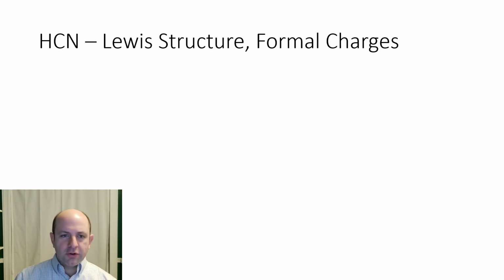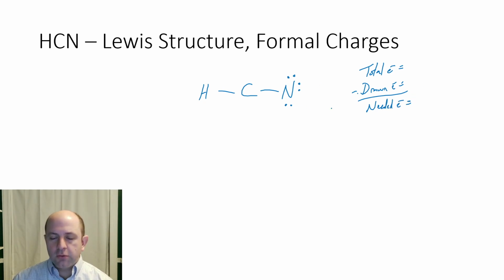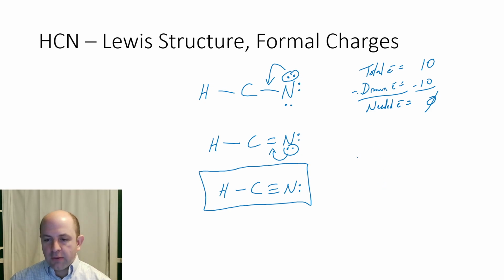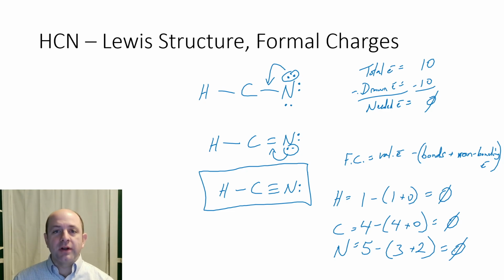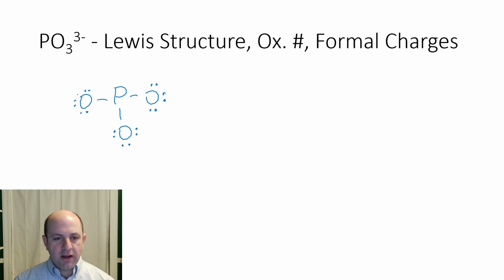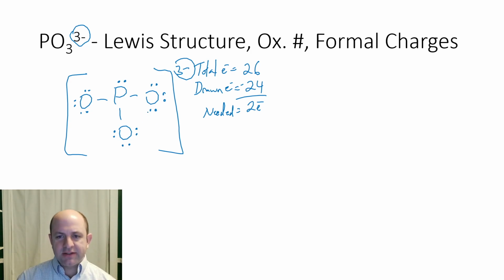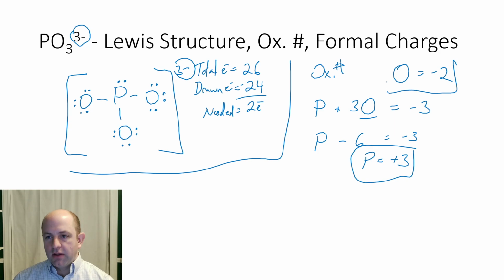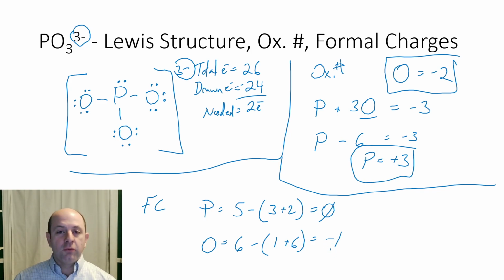Chapter 8 Problems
A quick look at example problems involving Lewis Structures.